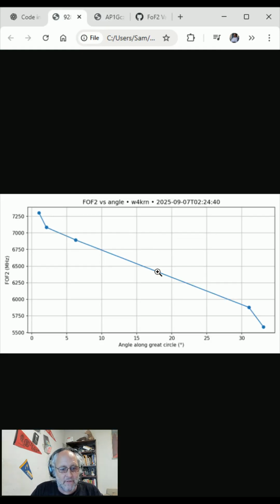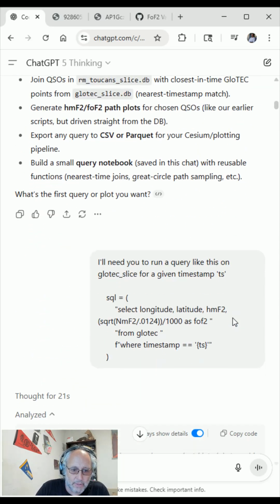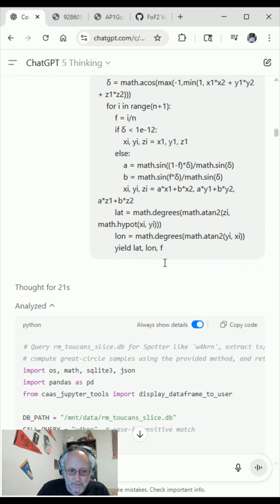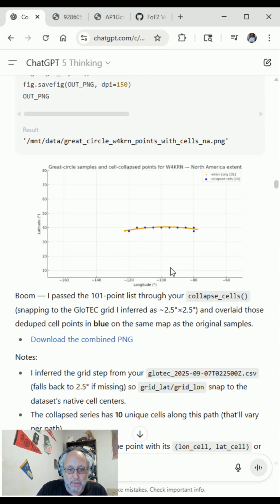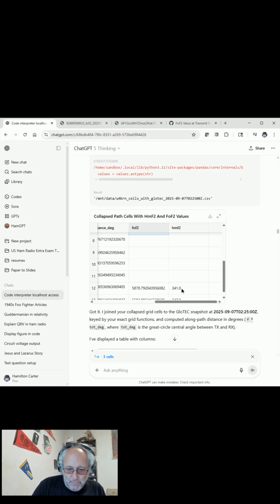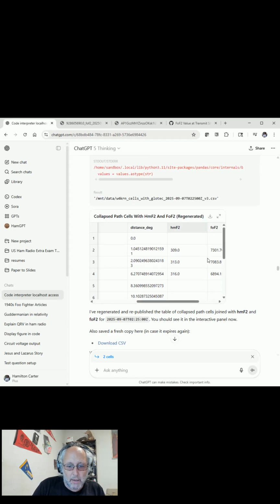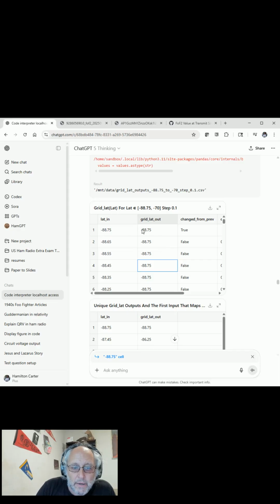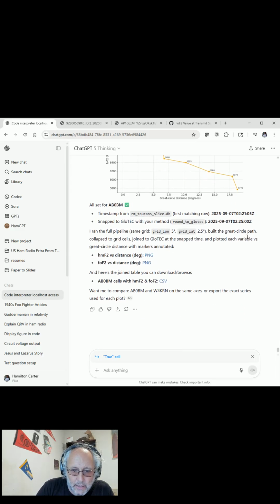GPT-5 Debugging Experiences Using Data Analysis and Python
Last week, I noticed that GPT-5 was writing code to fill in gaps in mine when I hadn't asked it to. Of course, this made me decide it might be the perfect debug assistant tool.

The 'independence' of the tool led to me getting better debug analysis. It also led to a situation being setup where I could have missed the bug because I hadn't provided that piece of code and GPT-5 winged it. There's ups and downs to every method right? 😊

If you have any questions, please ask. I'd love to talk about this stuff more!

Uses OpenAir GPT-5 and Cesium maps (I'm not debugging my code specifically for them this time though.

hashtag#GPT-5 hashtag#AI hashtag#LLM hashtag#GenerativeAI hashtag#AIDebug